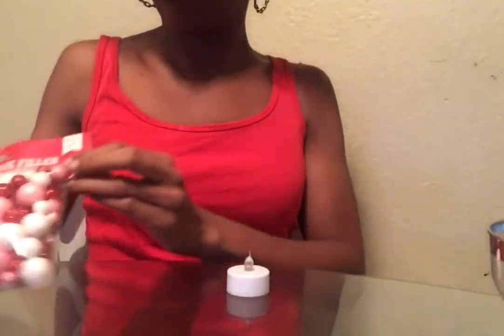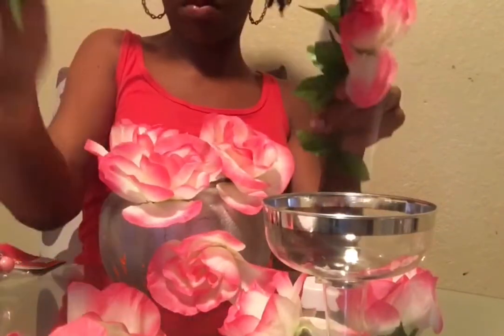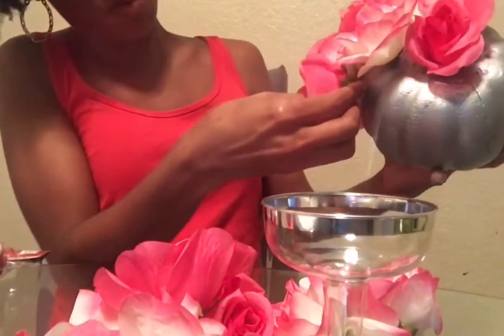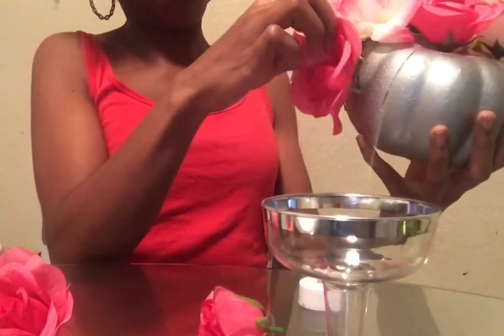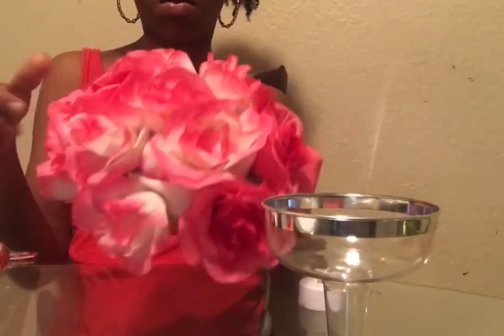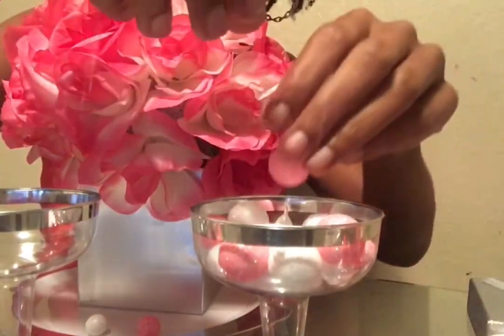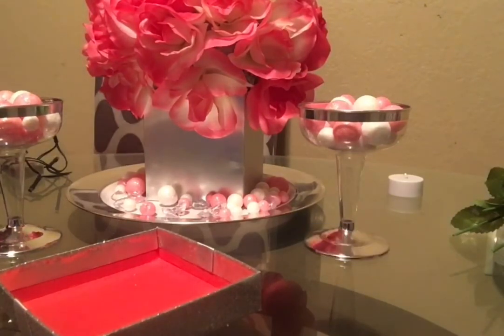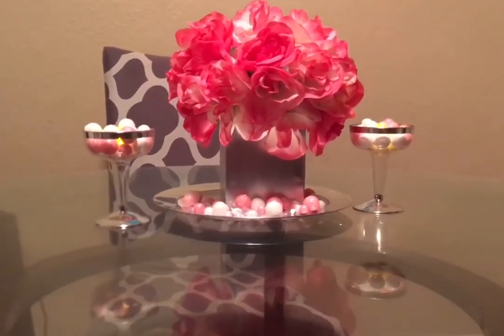DIY DOLLAR TREE VALENTINE’S DAY CENTERPIECE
All materials used in this video are from dollar tree
What you’ll need:
6 bunches of fake roses (I used pink and white ombre and solid pink)
2 tea lights
2 silver rim plastic wine glasses (located in party section and comes in 4 pack.)
1 silver rim plate (located in party or wedding section and comes in 4 pack.)
1 pack of glitter vase filler (i bought the multicolored pack that also came with red but I only used the white and pink.)
1 pack of crystals (located in floral section.)